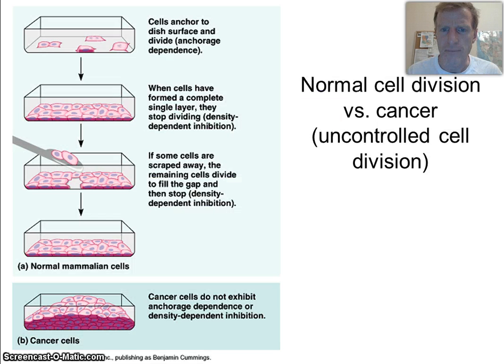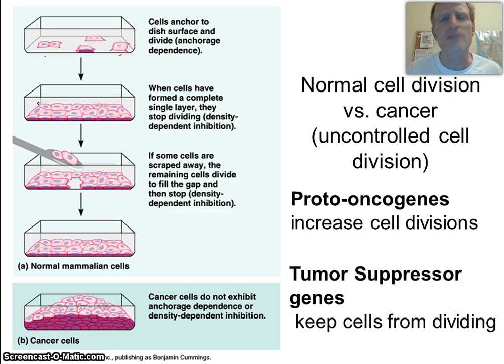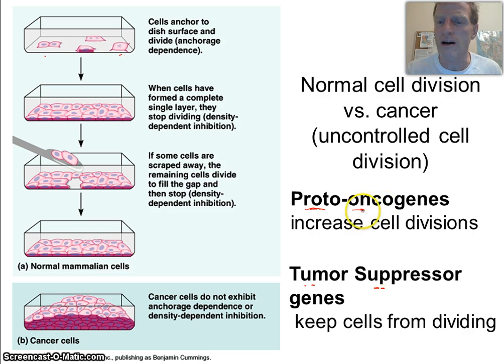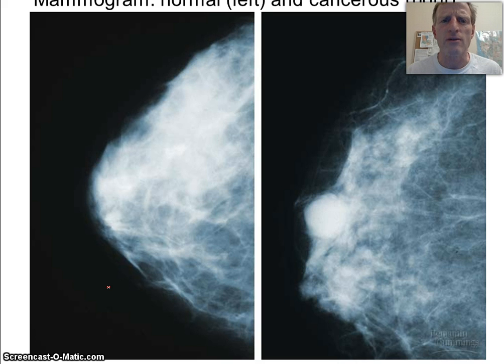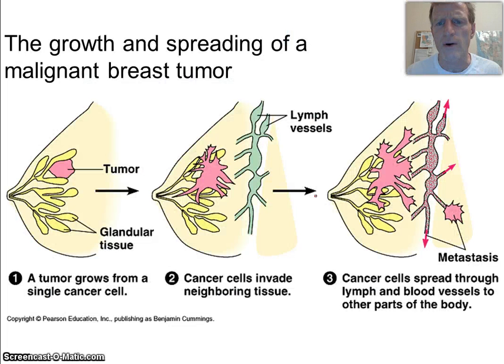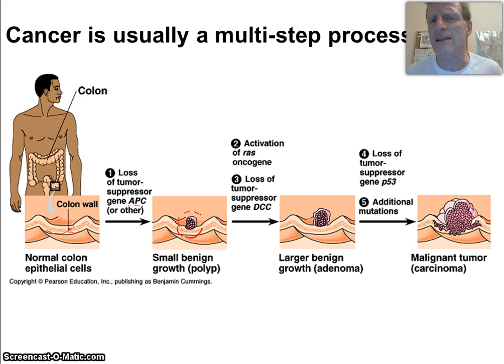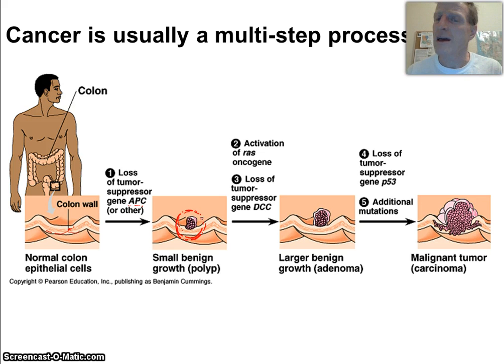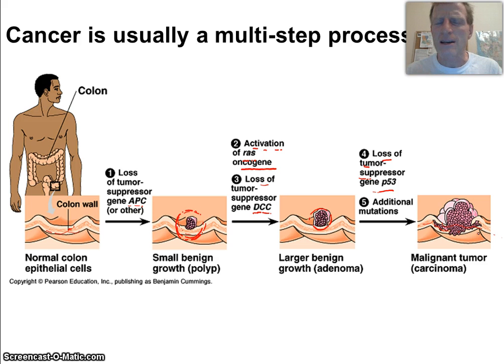Cancer & the Cell Cycle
This video review the causes of cancer.